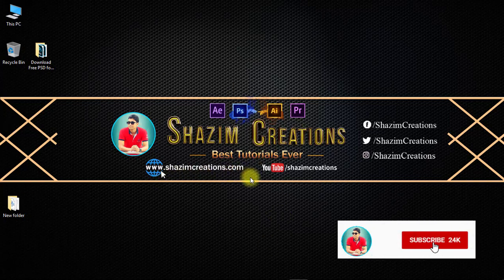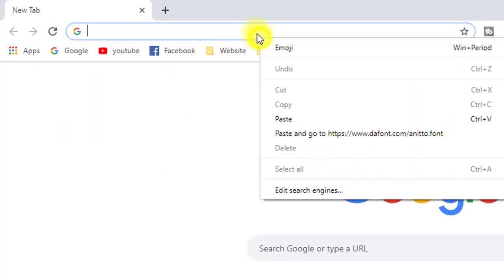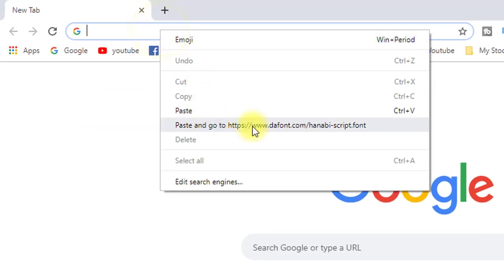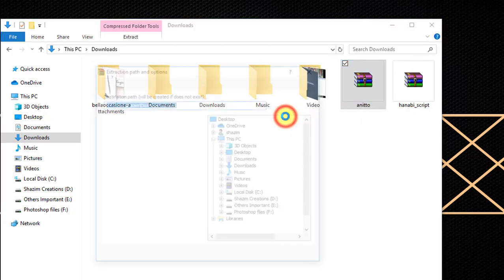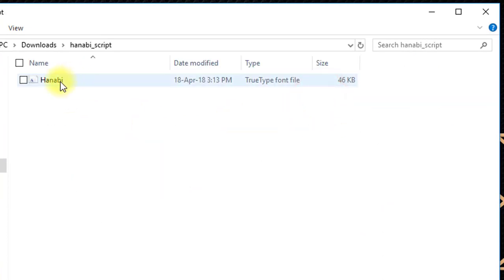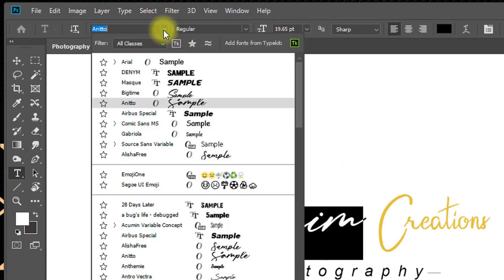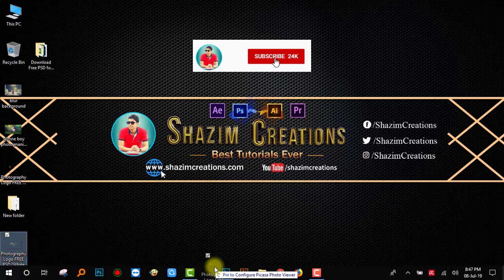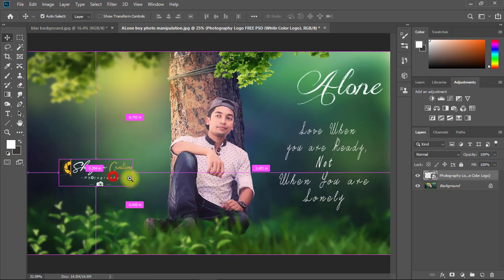How to Create Digital Signature Logo For Photography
I Provide a Gift for everyone. Totally Full Free in this Signature Logo Photoshop PSD File. Actually, I Made it For you. that will save your important time. you can easily Edit and Just Input your Logo name and Enjoy.
►► DOWNLOADS:
Zip file Password: shazimcreations

👉👉✅NOTE: BEFORE ANY ORDER JUST INBOX ME TO GET PERFECT DELIVERY.
👉👉    █║Other Photoshop Tutorials Link ║▌